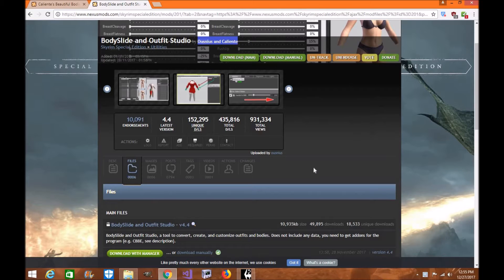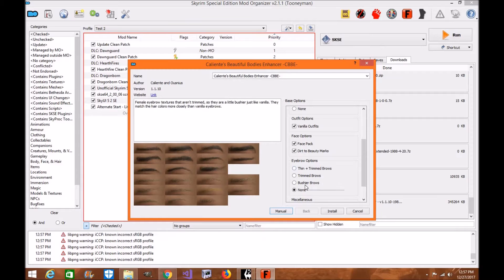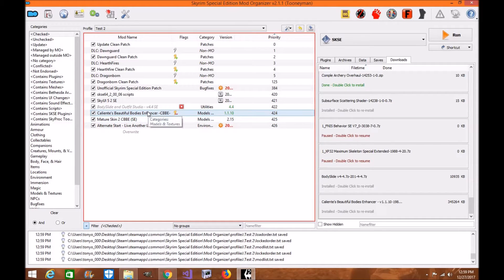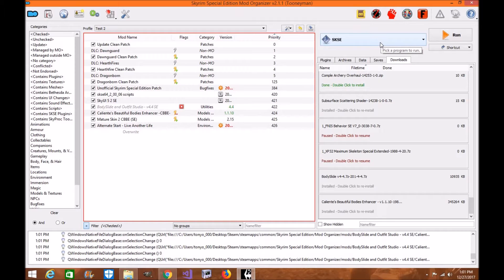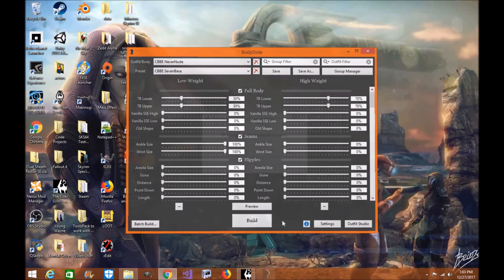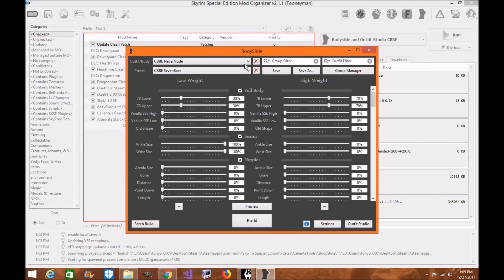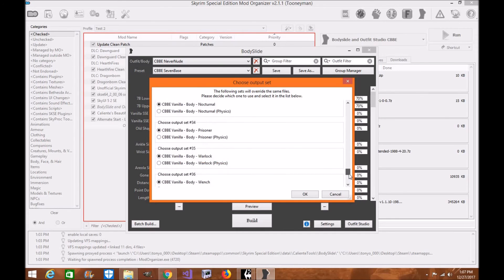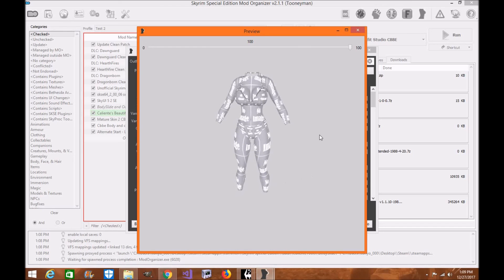Skyrim SE: Bodyslide CBBE Mod Organizer 2 Installation Tutorial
Hey everyone. Here is an updated tutorial on how to install and use Bodyslide and Outfit Studio for Skyrim Special Edition for Mod Organizer 2. It gives you a really good understanding of how it works and how to make batch builds for your character.

Please make sure you endorse all the authors with their mods.

Caliente's Beautiful Bodies Enhancer -CBBE- by Ousnius Jeir and Caliente